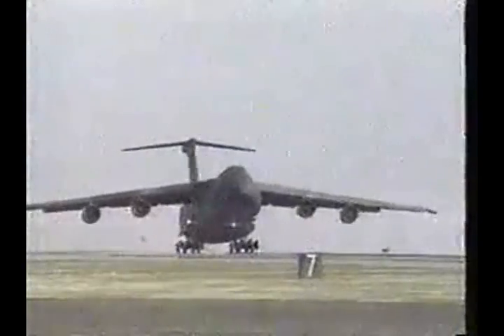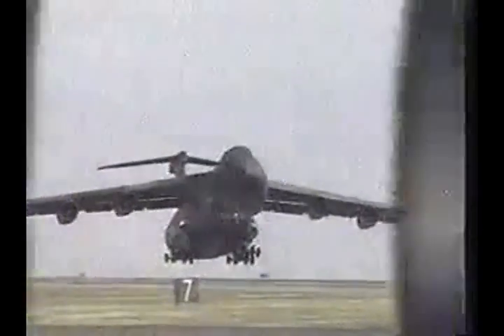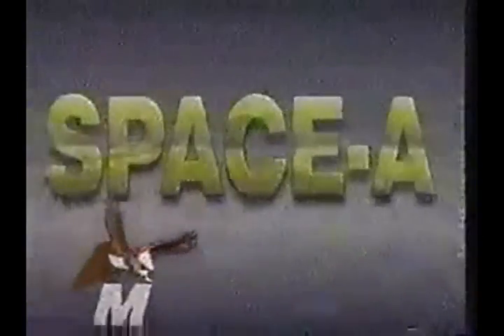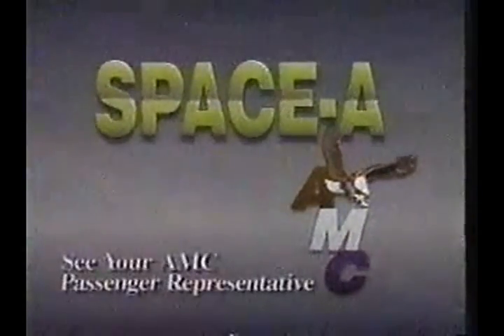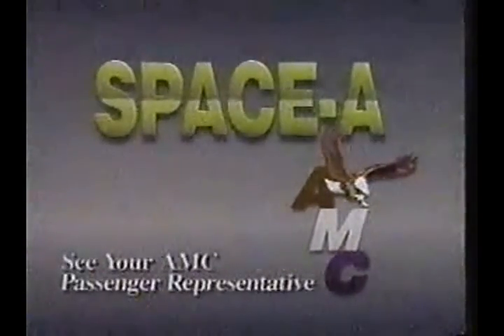AFRTS Space A Travel 1252